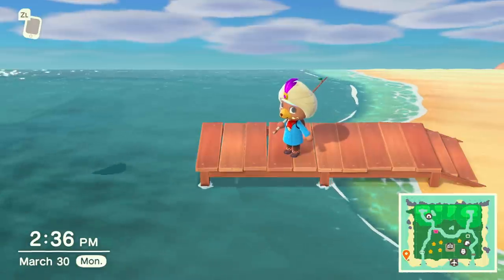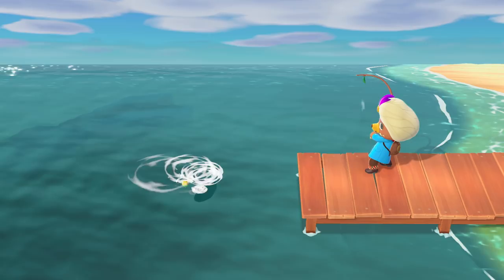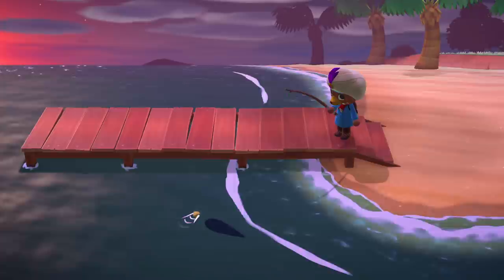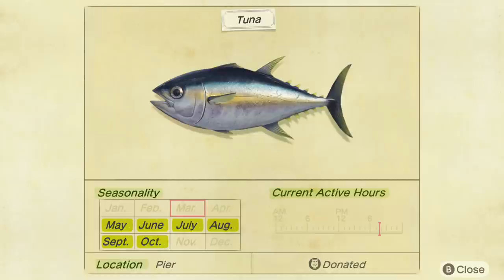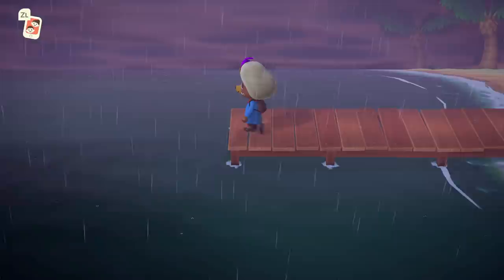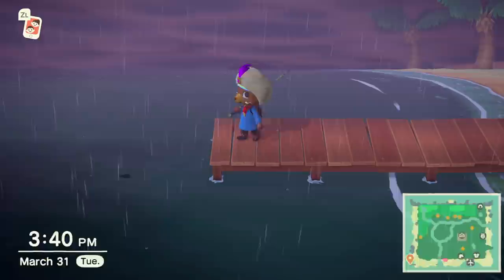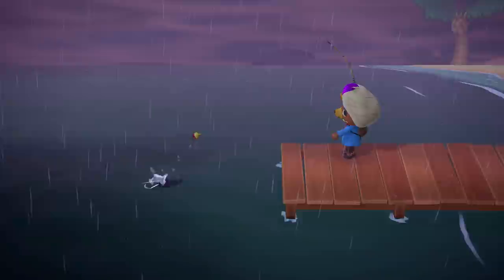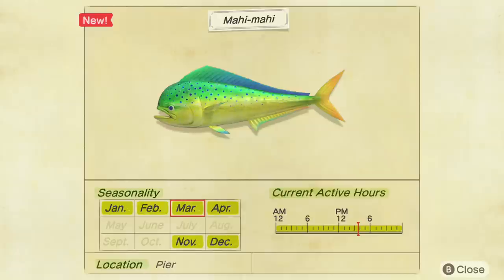ACNH: All Pier Fish Guide (Mahi-mahi, Blue Marlin, Tuna, Giant Trevally)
This is a guide about how to catch all fish that can only be caught at the pier in Animal Crossing New Horizons.